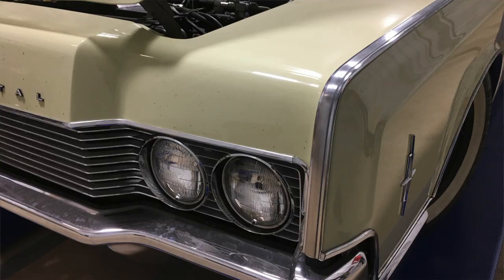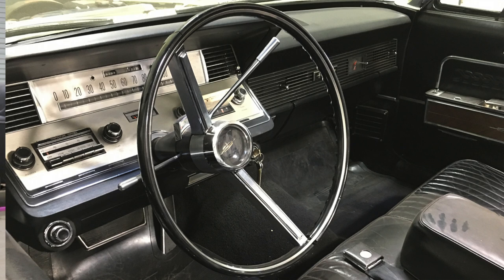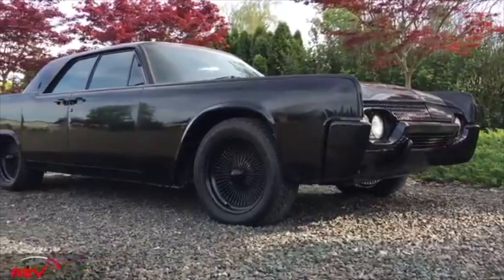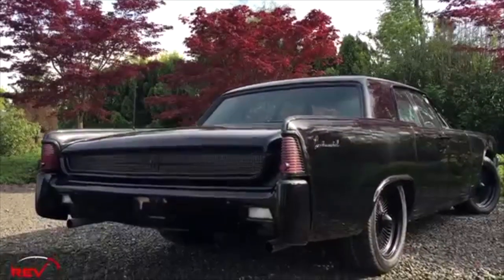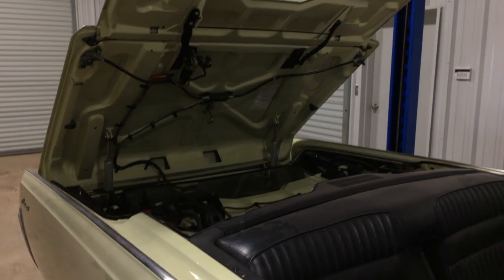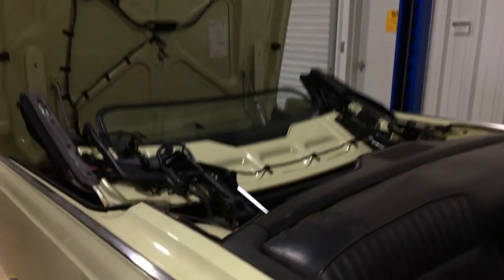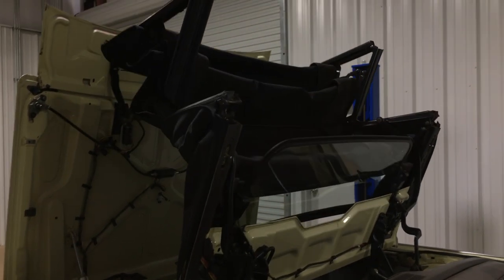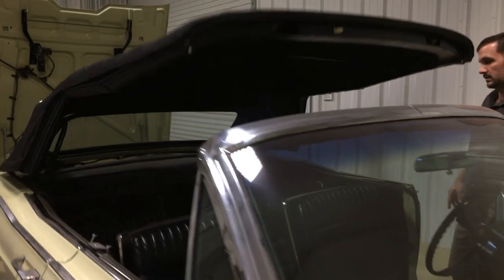Custom 1966 Lincoln Continental Convertible Top Operation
Building a 1966 Lincoln Continental Convertible Restored